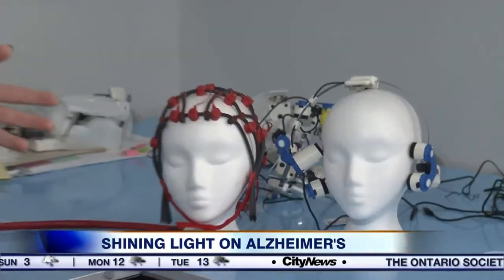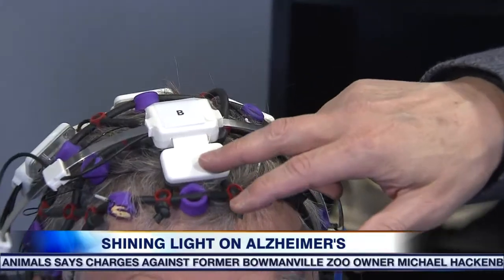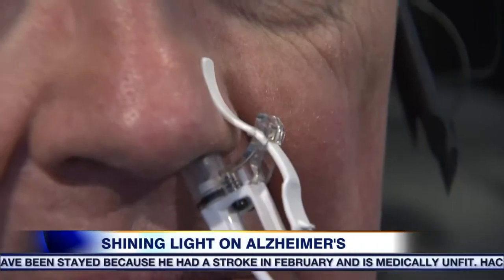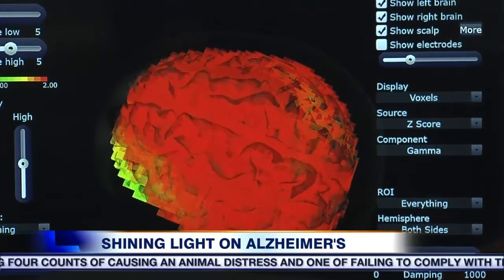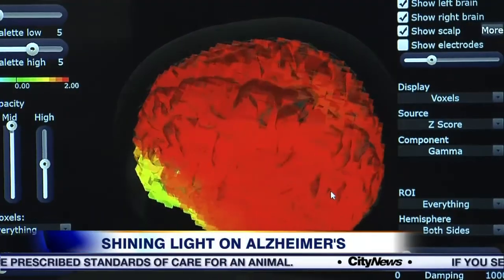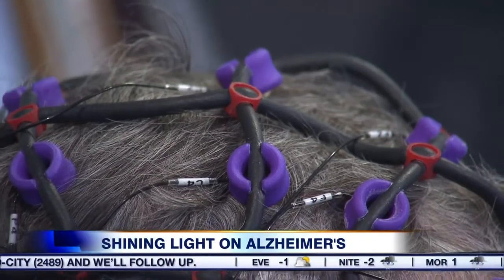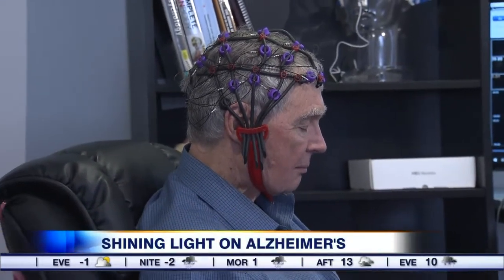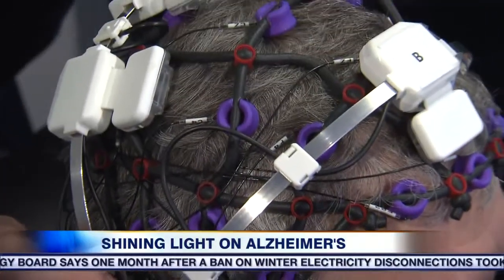Video: LED headset shows promise for people with Alzheimer’s, brain injuries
Could this odd-looking headset be a life-changer for those with Alzheimer's disease and traumatic brain injuries? Researchers in Toronto and Boston found cognitive changes after using the device to generate repeated zaps of light.